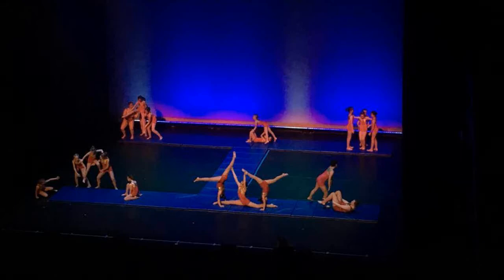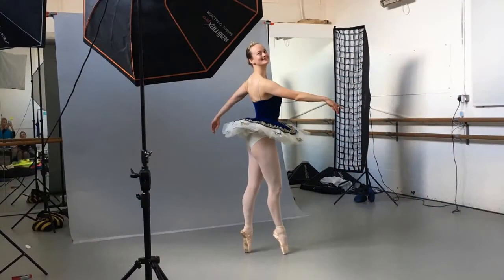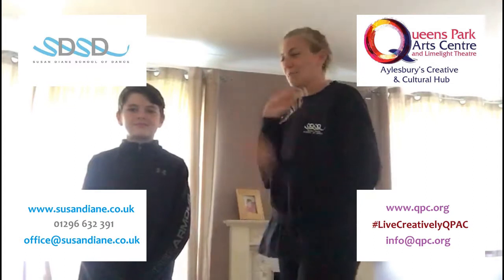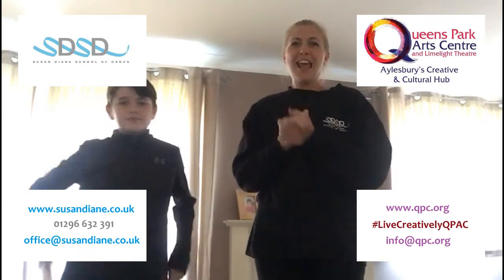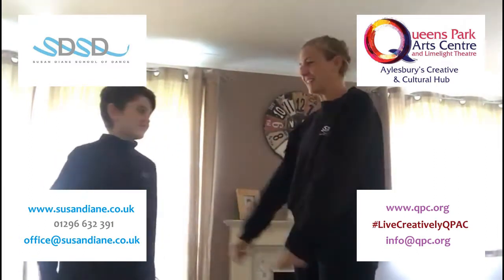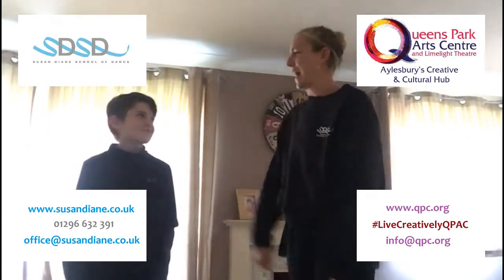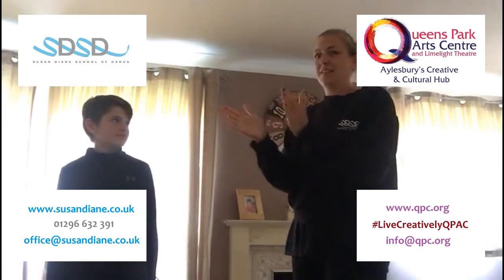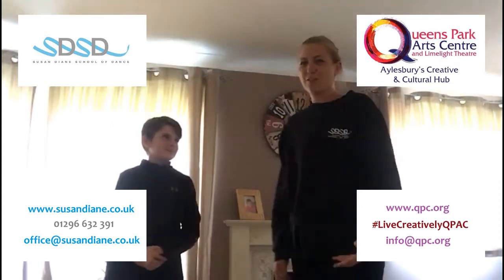LiveCreativelyQPAC - SDSD Rhythm Game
We're back from the Bank Holiday with another great video from the Susan Diane School of Dance Public Page. This week Miss Maria (and a special guest!) have a fun rhythm game for you to play.

Be sure to check out for more information about the school, who are currently running classes online for students.

PLEASE NOTE
SDSD or the teacher in the video cannot be held responsible for any accidents or injuries that occur whilst following the exercises / routines featured in this video.